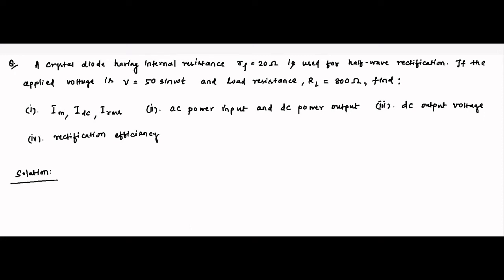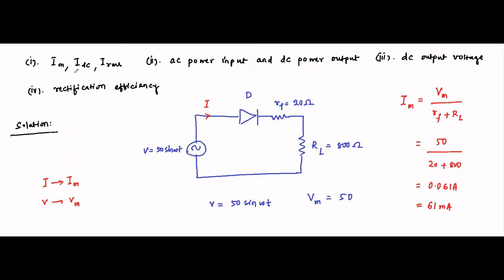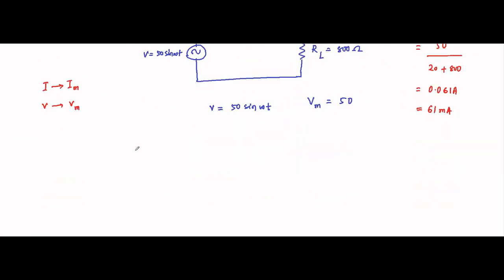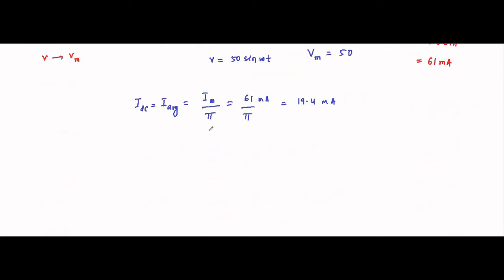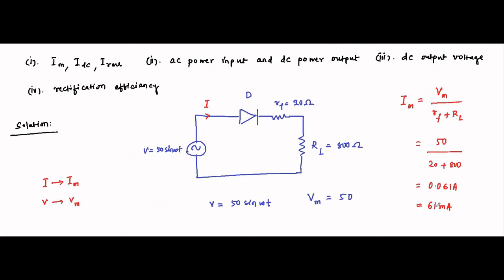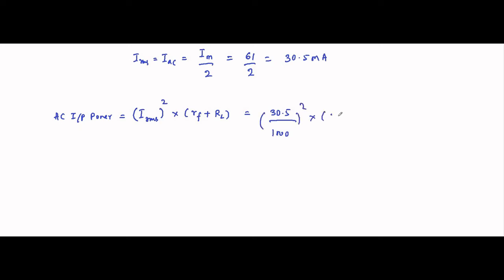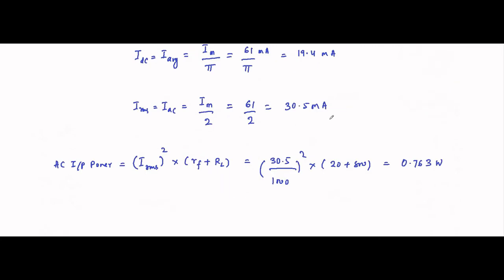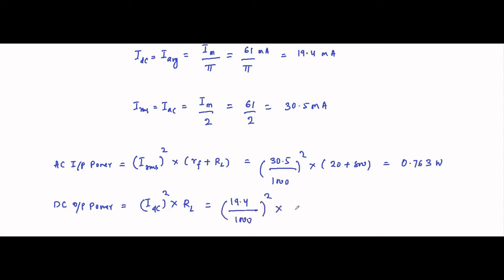Diode Circuits | Half Wave Rectifier | Question 3 | Analog Electronics